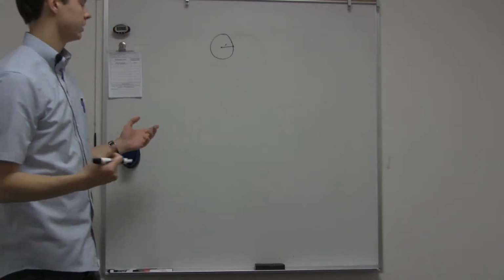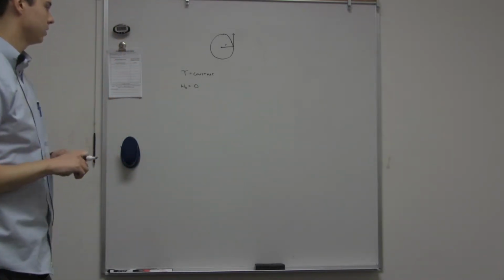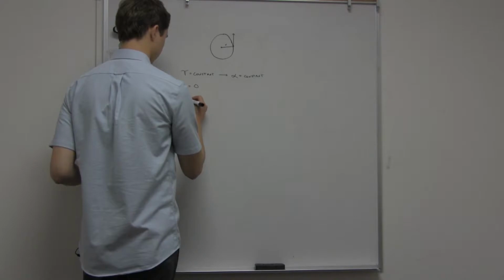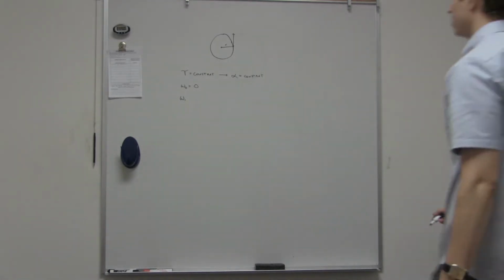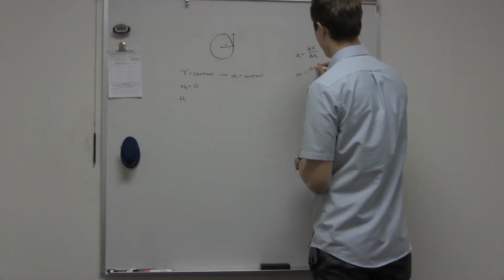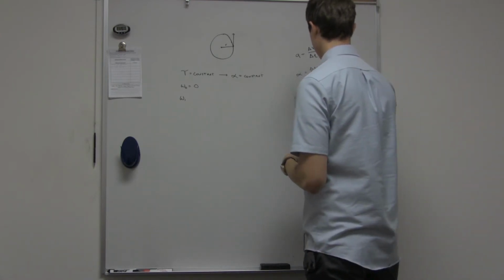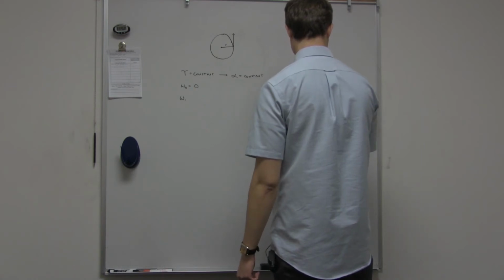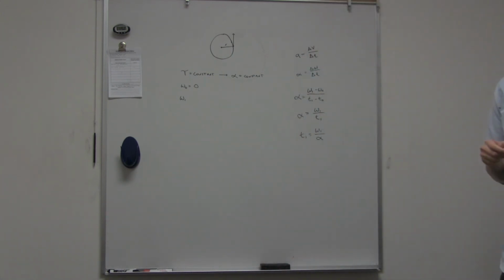Fly Wheel Part I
This video discusses the rotational physics of a fly wheel